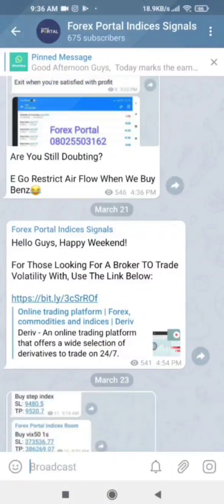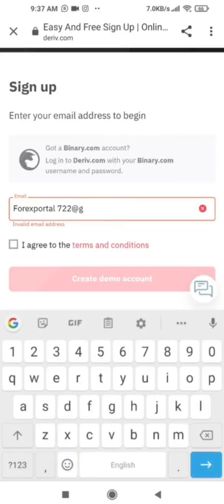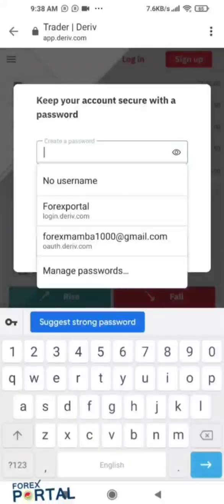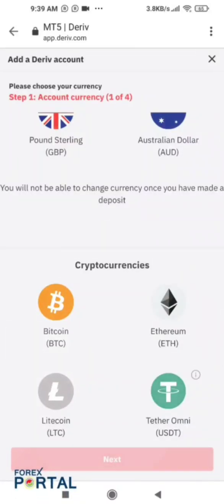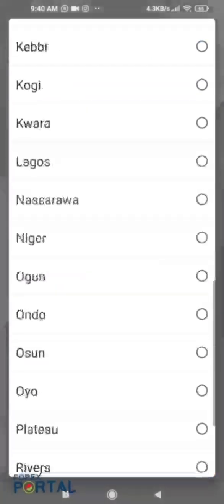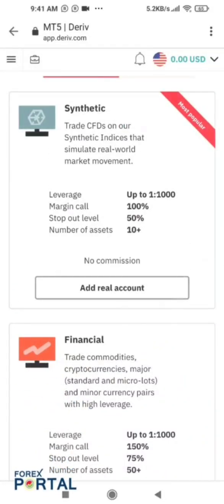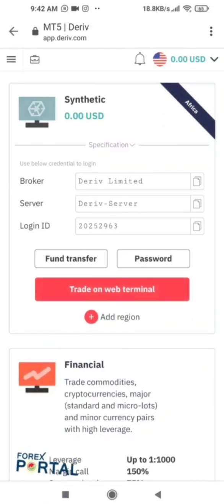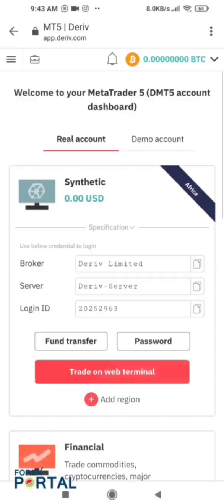How to Open a Deriv Trading Account – Easy Tutorial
In this video, I’ll walk you through how to create a Deriv account step by step, even if you’re a complete beginner.

You’ll learn:

How to register on Deriv

How to open a demo or real account

Common mistakes to avoid during signup

This guide is perfect for anyone who wants to trade synthetic indices, forex, or other instruments on Deriv.